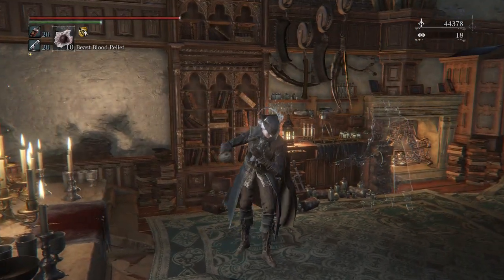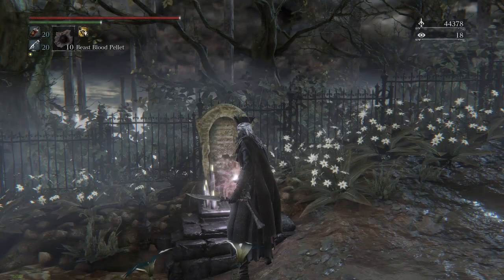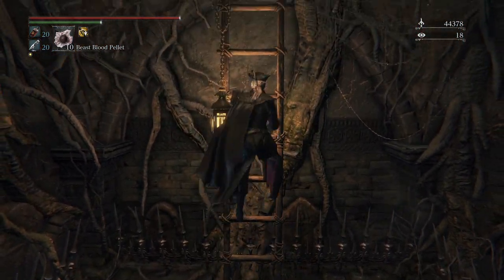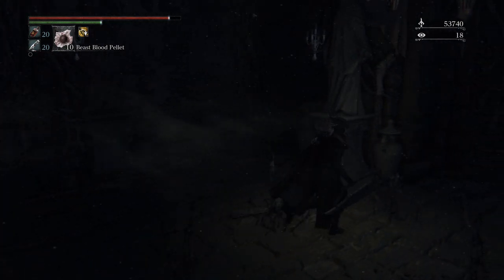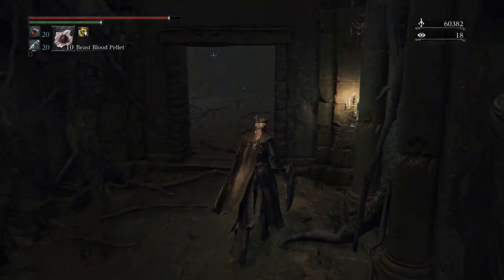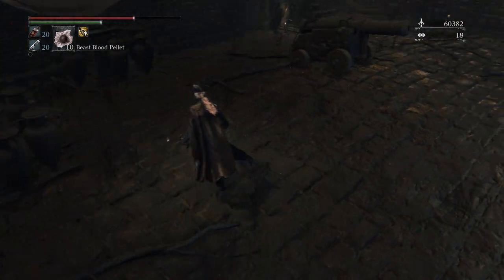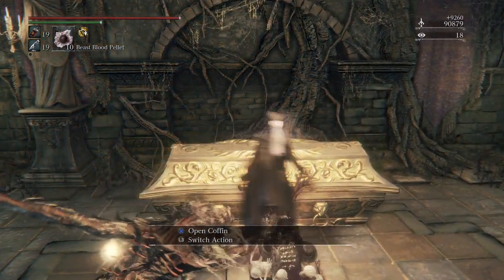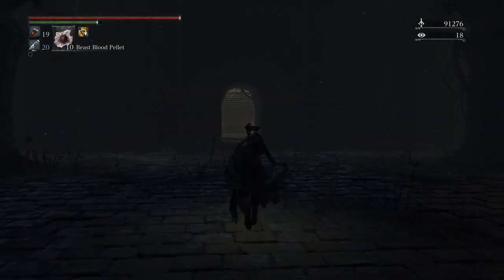Bloodborne : How to get the Burial Blade after beating two bosses and a good Echo Farming Spot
I MISSED A BIG DETAIL IN THE VIDEO : YOU NEED TO FIND THE FIRST CHALICE AND COMPLETE IT IN ORDER TO OBTAIIN THE PTHUMERU ROOT CHALICE. THEN AFTER YOU CREATE THE ROOT CHALICE YOU CAN ACCESS THIS GLYPH

Requirement : PS Plus

Really sorry for the audio cracking. i just can't seem to find the issue but hopefully i can fix it soon. This is by far the fastest way to get the Burial Blade quickly without going to the end of the game and stuff